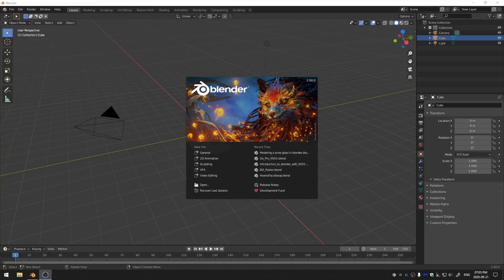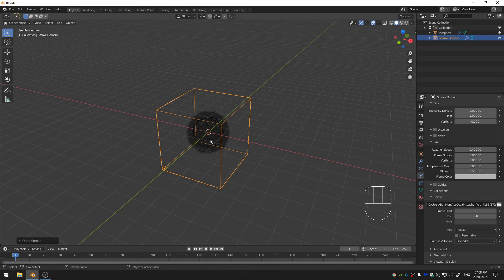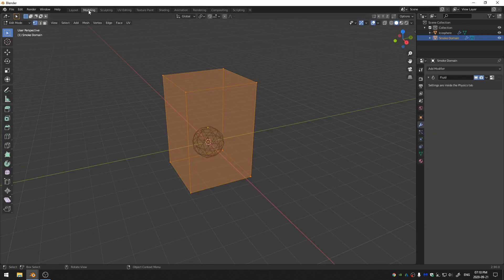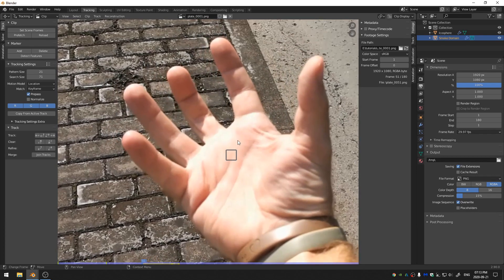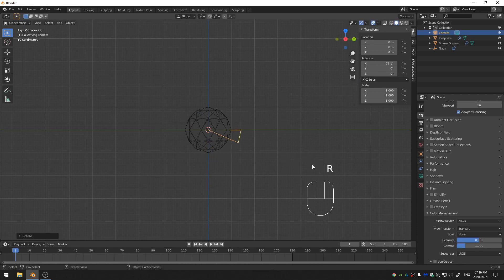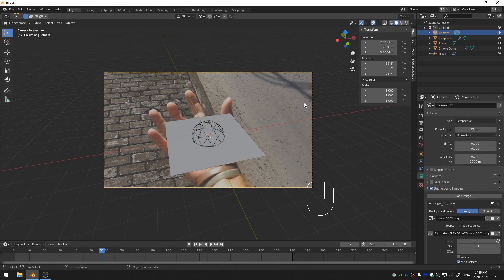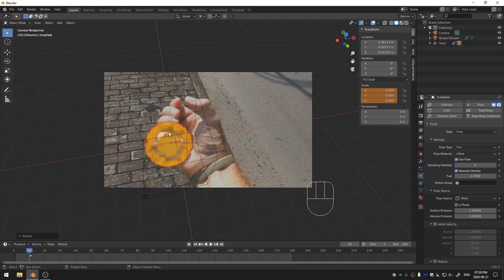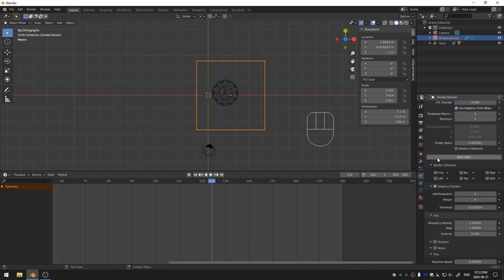How to Create and Composite a Fireball in Blender 2.90 | Part 1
Welcome to The Default Scene. Where the jokes are made up and the points don't matter.

Time codes:
00:00 - Project Introduction
00:14 - Creating the Fireball/Fire Domain Settings
01:47 - Fire Emitter Settings
02:14 - Volume Shader Settings
02:46 - Setting up the Timeline
03:21 - Setting up a Tracking Workspace
03:38 - Tracking Footage
06:19 - Setting up the Camera
08:54 - Parenting Emitter to Tracked Empty
10:19 - Animating Emitter
11:33 - Adjusting Fire Domain
11:58 - Outro